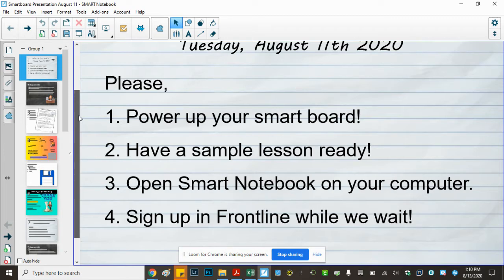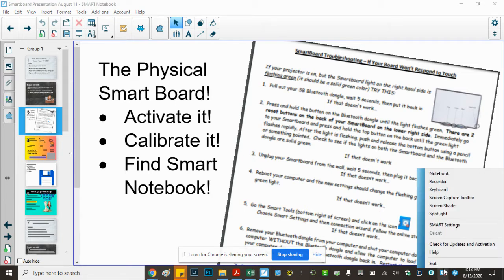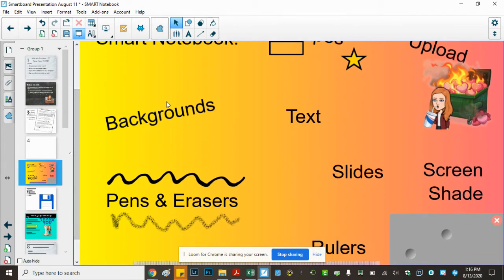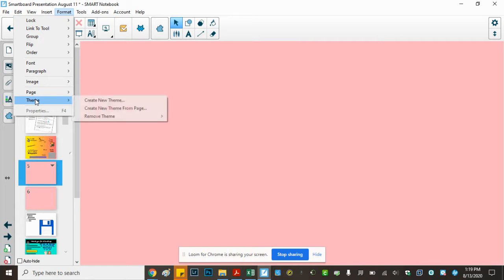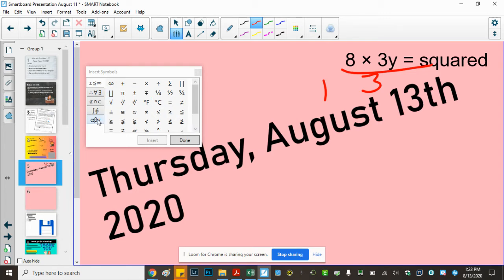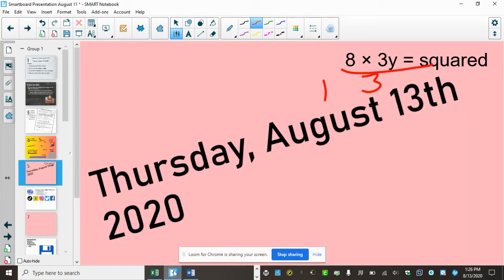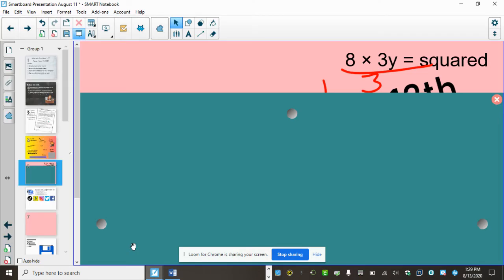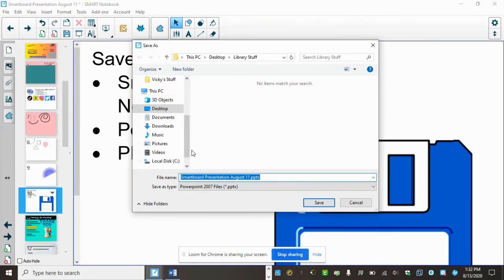Pop up PL - Smartboard 101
Learn how to plug in, activate, and use your smartboard to its full potential! Insert shapes, colors, use the different pens, and build a simple presentation.